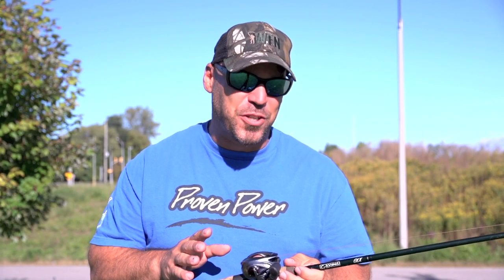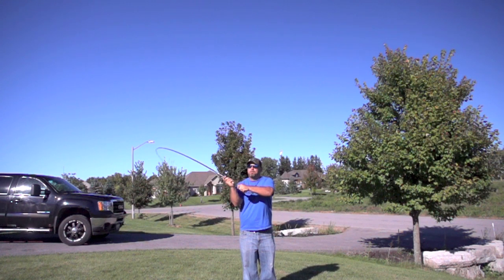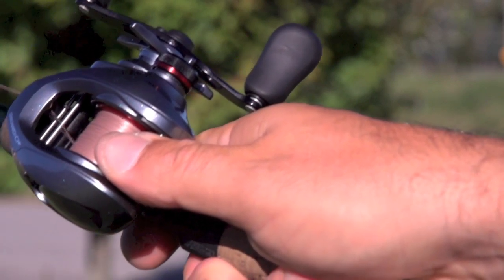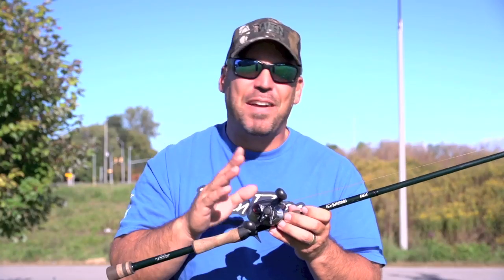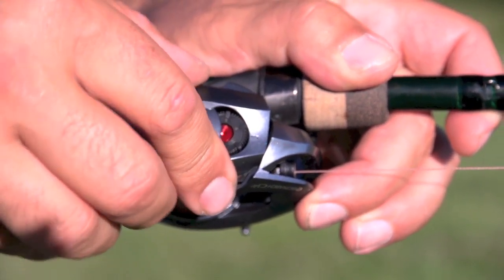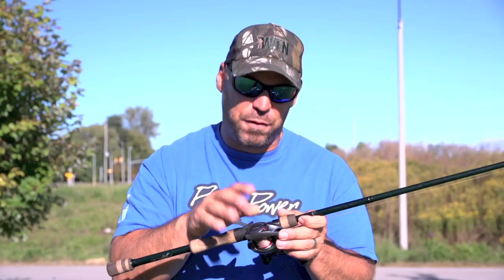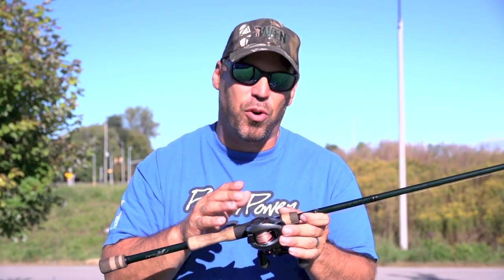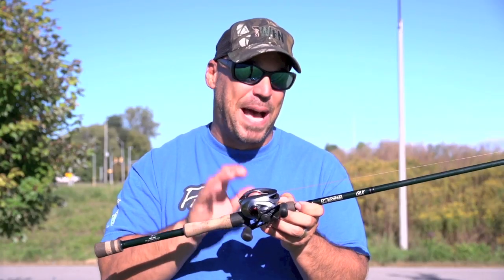Chronarch Ci4+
My first reactions after spooling up the new Shimano Chronarch Ci4+ bait caster.
This was a 6.5:1 Gear ratio Right Hand retrieve spooled up with 65 lb Timber Brown PowerPro Super8Slick and paired with a G.Loomis GLX 895C JWR - 7'5" Heavy Jig and Worm rod. A 1/2 oz flipping Jig with no trailer was tied up.